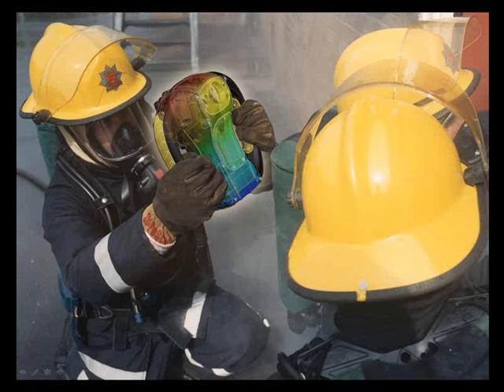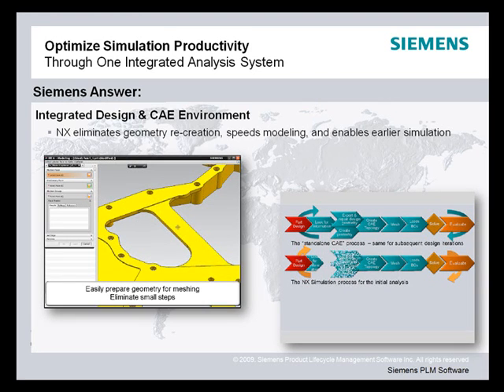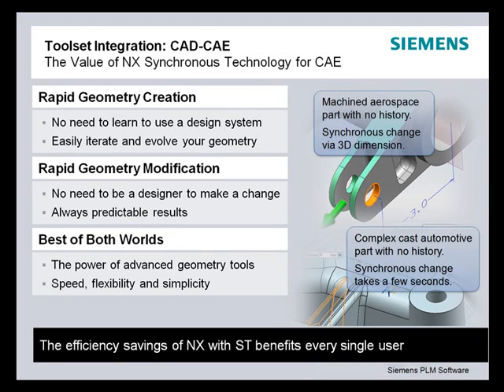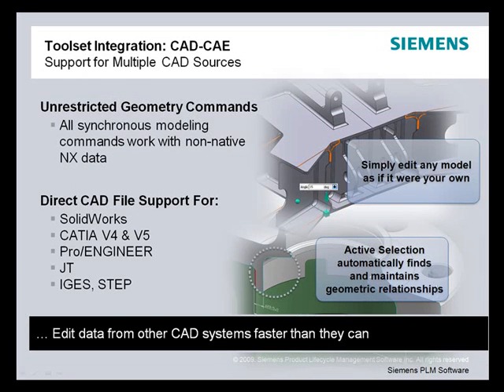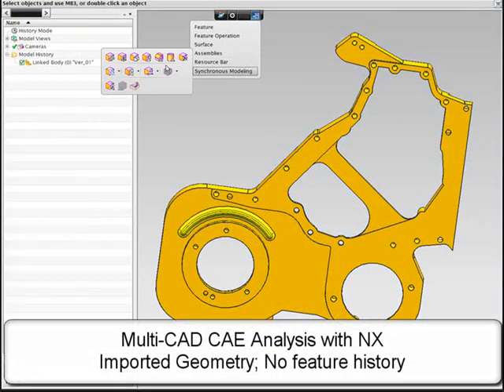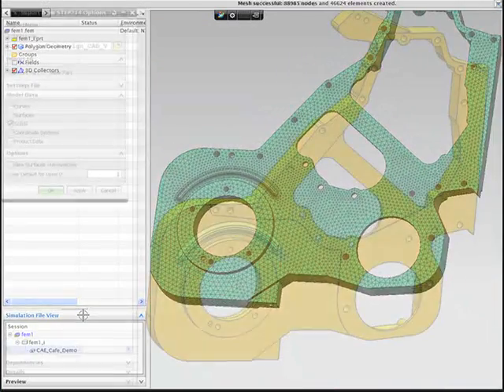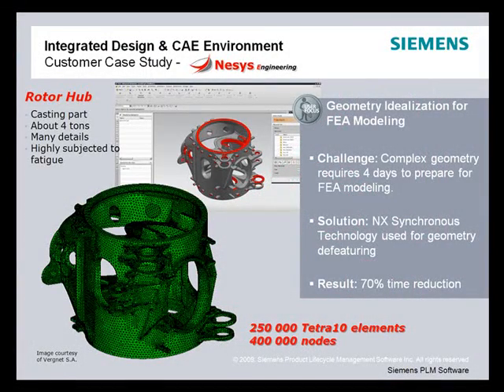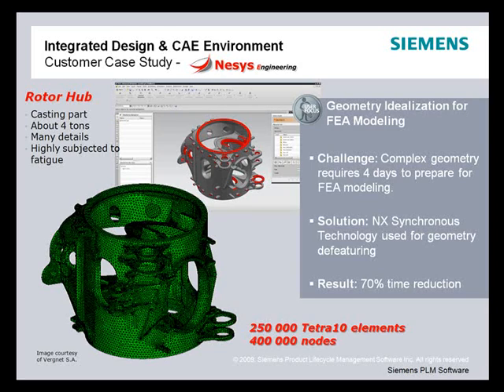Siemens NX-Edit multi-CAD geometry faster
This demonstration shows how a user can simplify geometry preparation for FEA and accelerate analysis processes by up to 10 times.  In addition demonstrates how NX can associate analysis models to multi-CAD data to eliminate the need to rebuild analysis models whenever designs change.